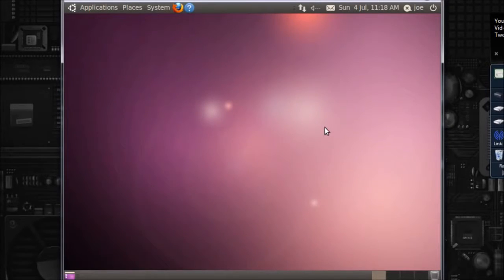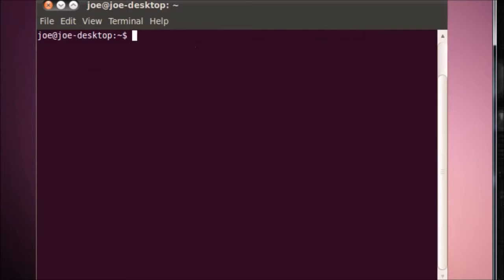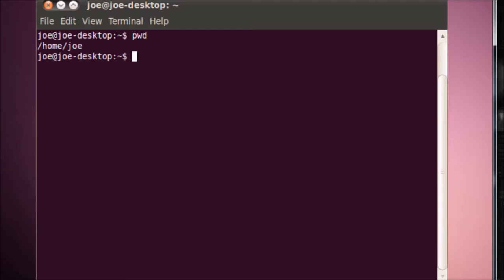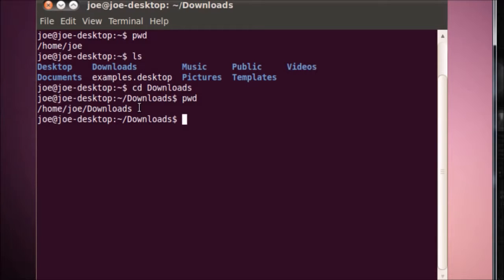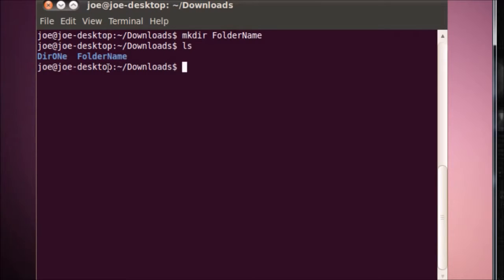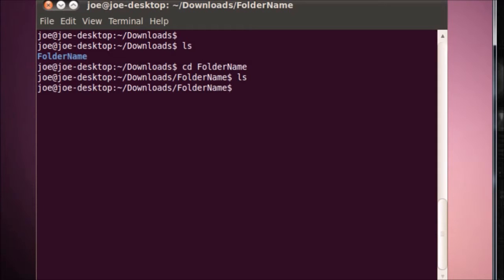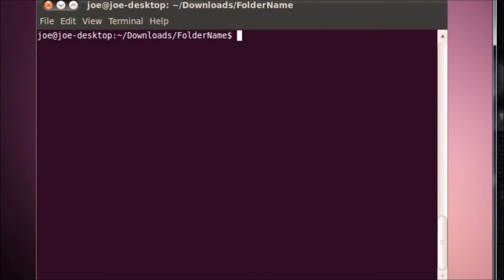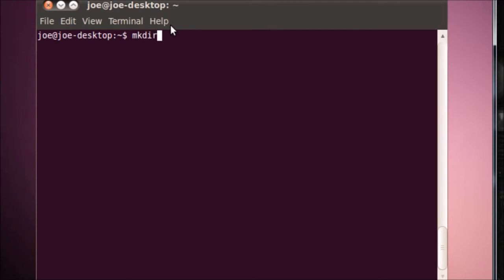Basic Linux Terminal Commands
Must Watch for Linux Beginners